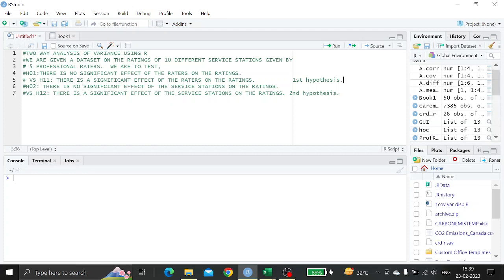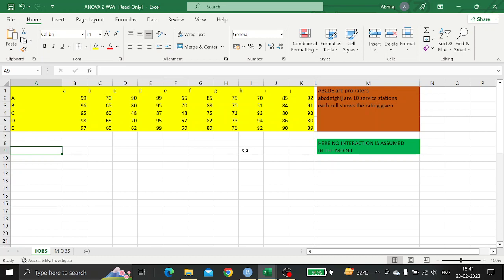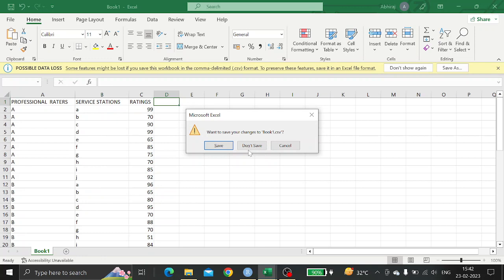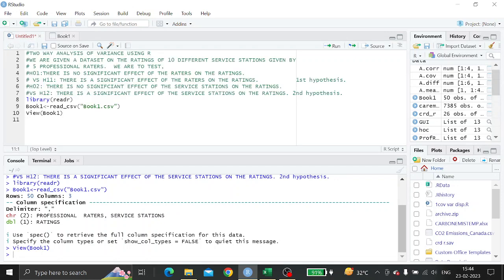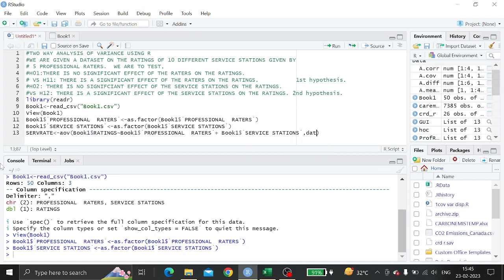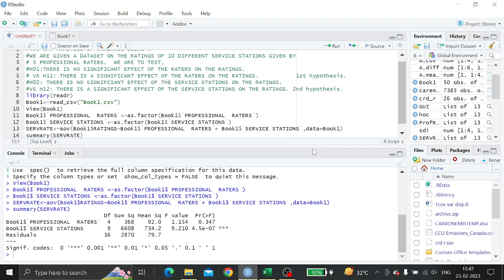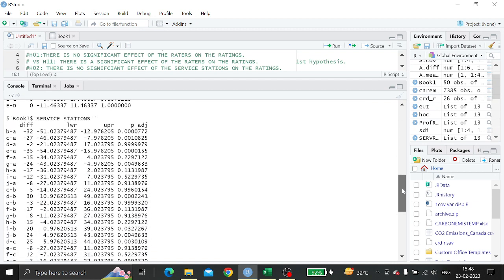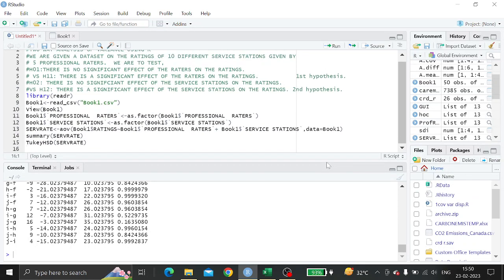TWO-WAY ANOVA AND POST-HOC USING TukeyHSD IN RSTUDIO.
In this video I have discussed how to perform a Two-Way ANOVA test in Rstudio and also the Post-Hoc test using TukeyHSD function.
Do watch and share your thoughts.